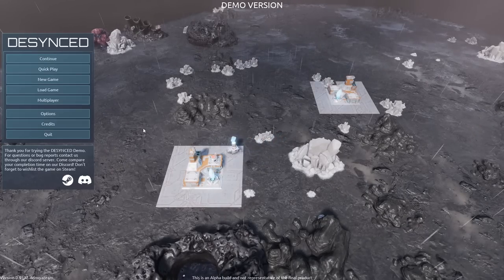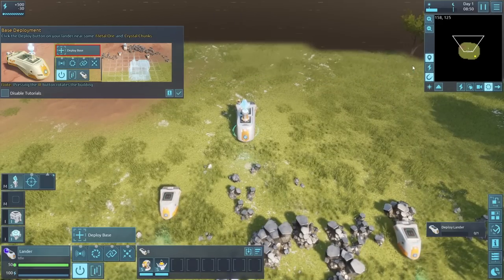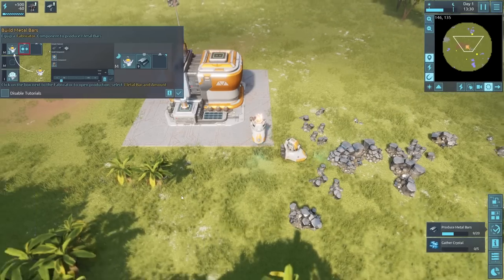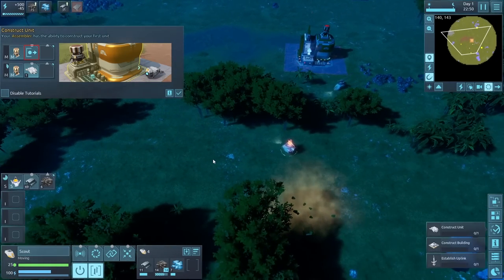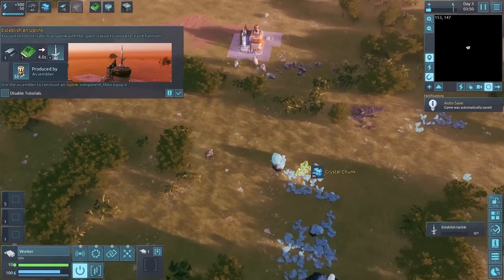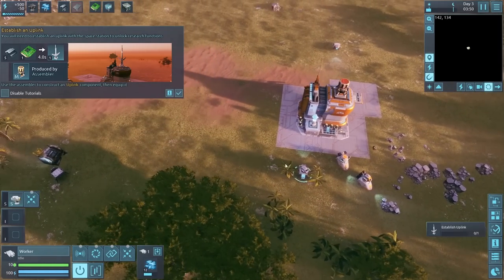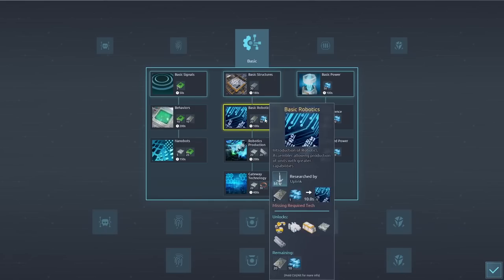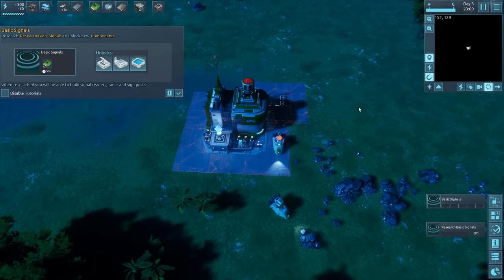DESYNCED | Factorio like RTS with Logic Programming & Defense Building | Factory Building Sim